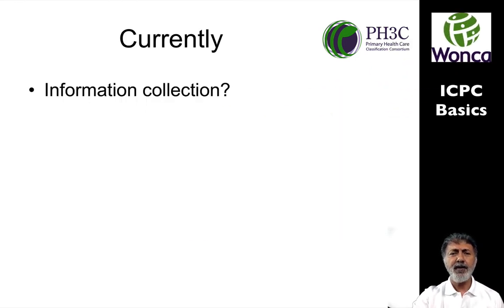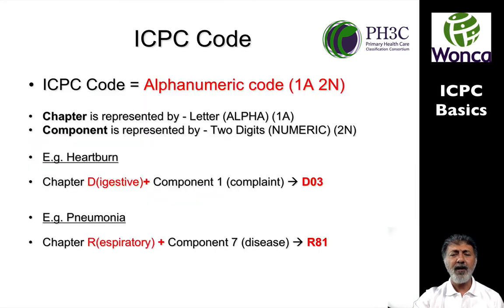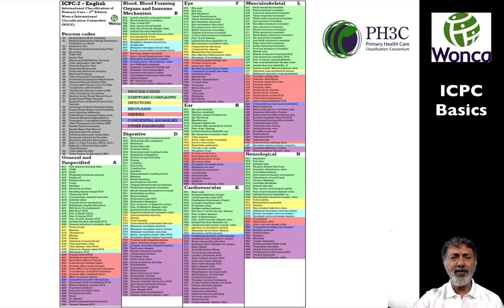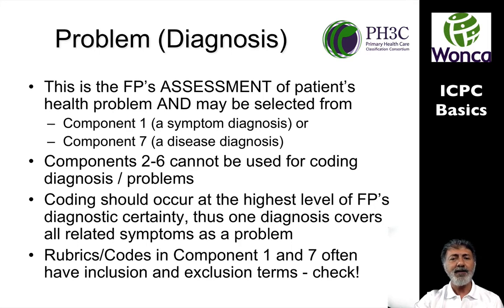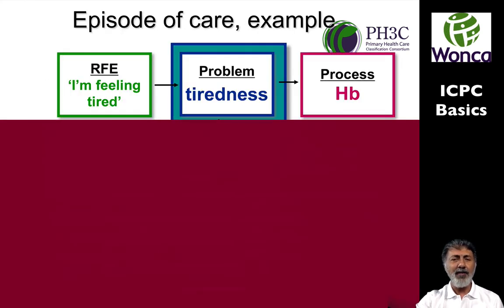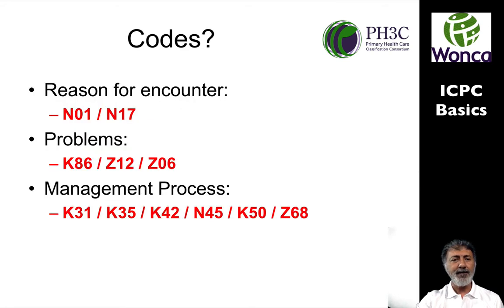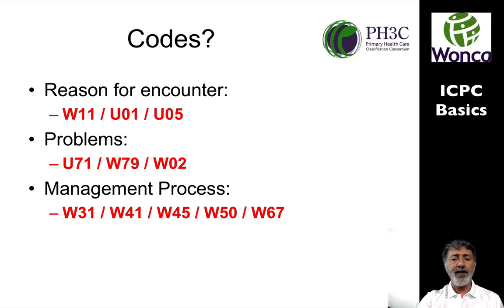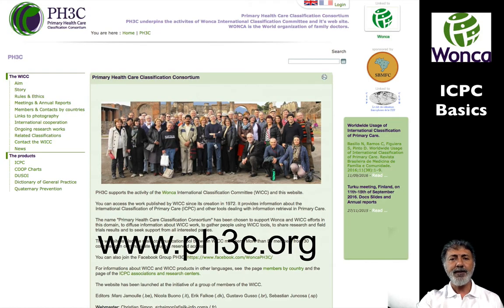ICPC Basics Training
Basic training on using ICPC International Classification of Primary Care from WONCA World Organisation of Family Doctors